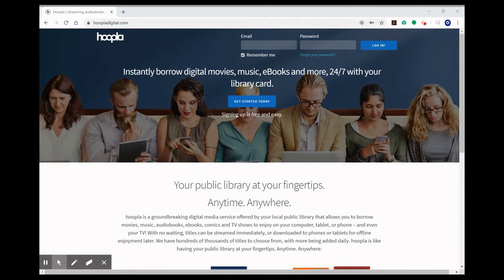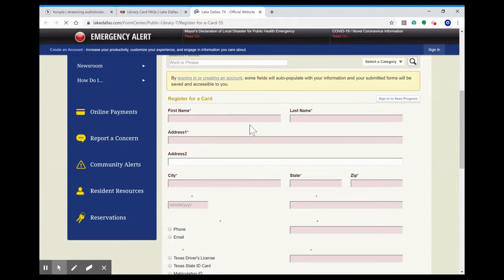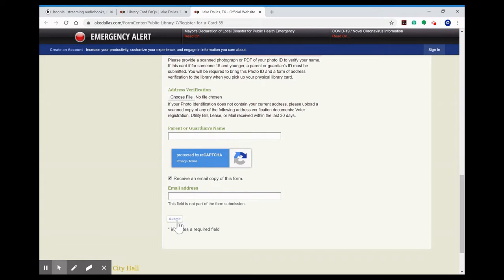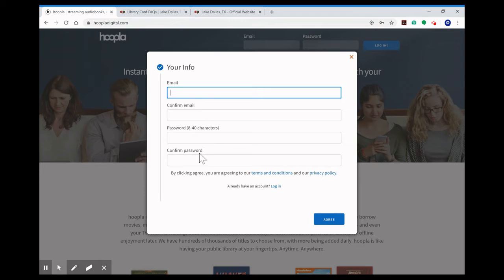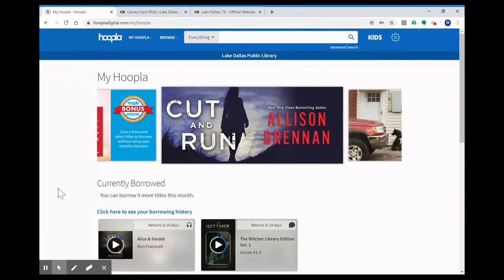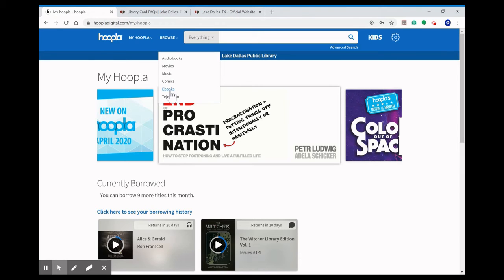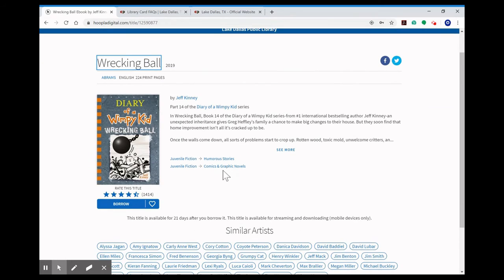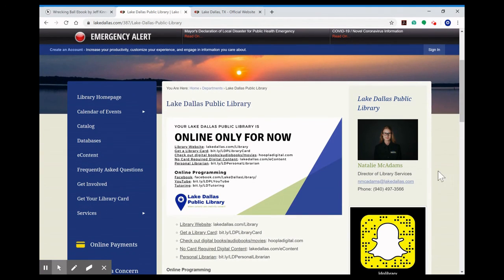Library Card Sign-Up and Hoopla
Get your Library Card with Lake Dallas Public Library & get started with Hoopla using these step-by-step instructions.